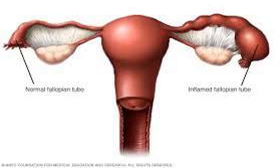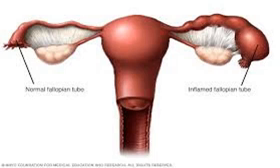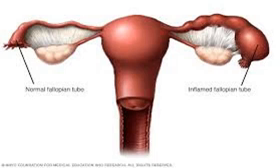Pelvic inflammatory disease